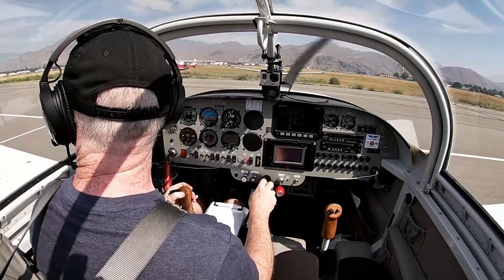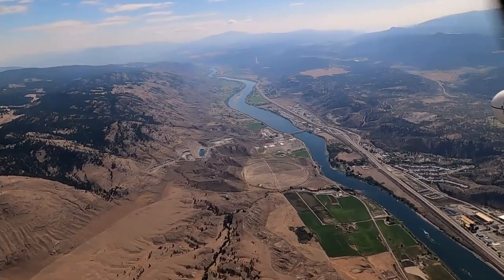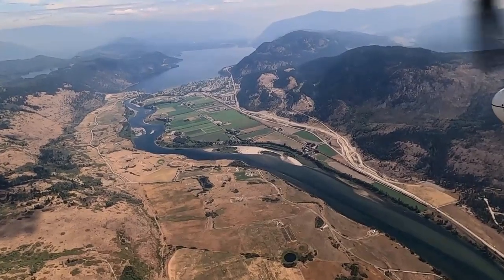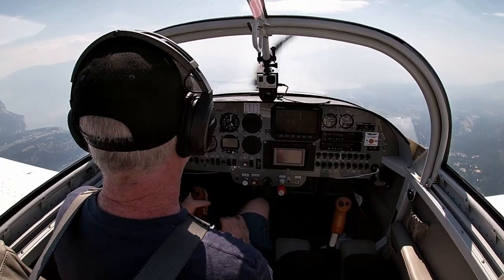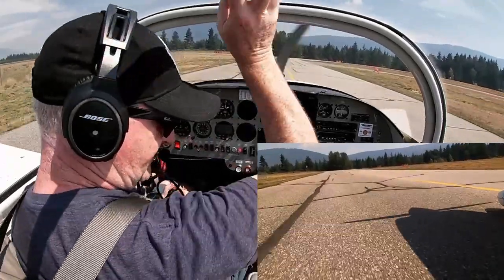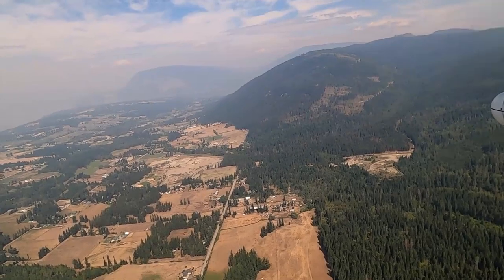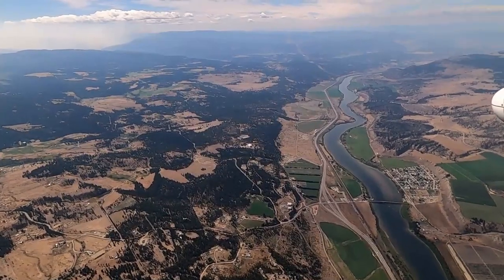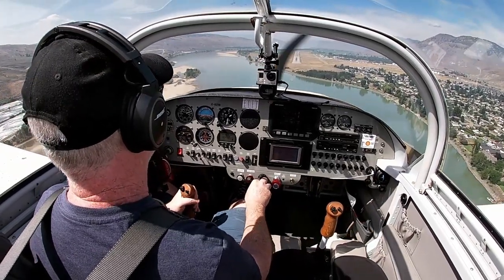How I Fly - Salmon Arm in the smoke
A quick trip to Salmon Arm and back through the smoke of the Tremont Creek and White Rock Lake wildfire smoke in my Vans RV6A.